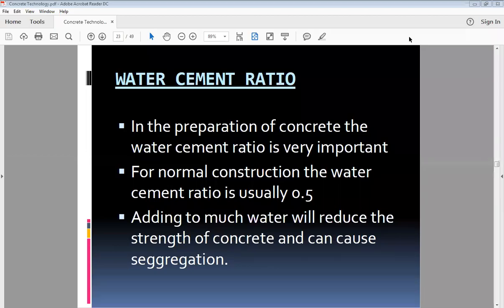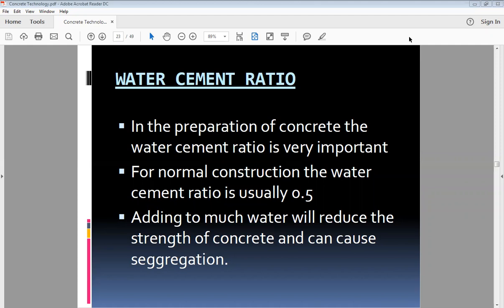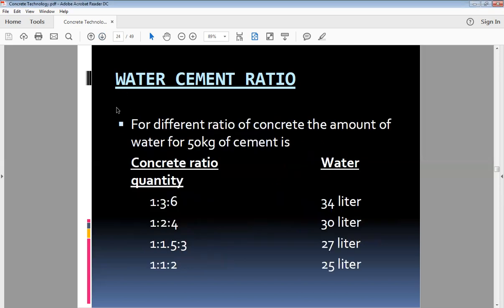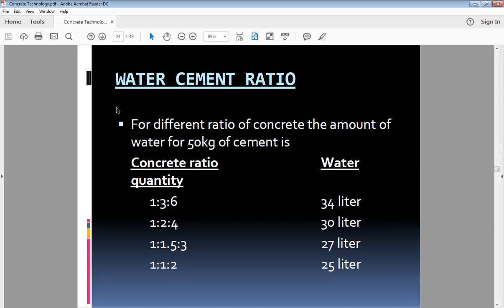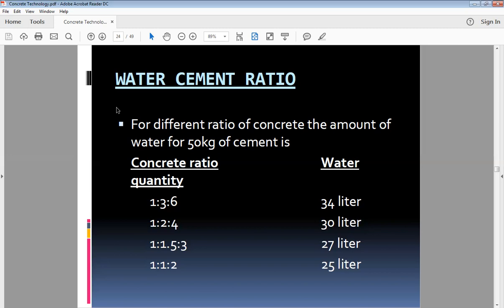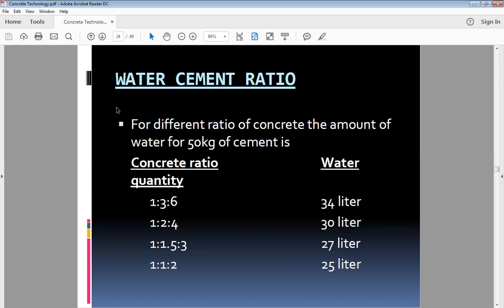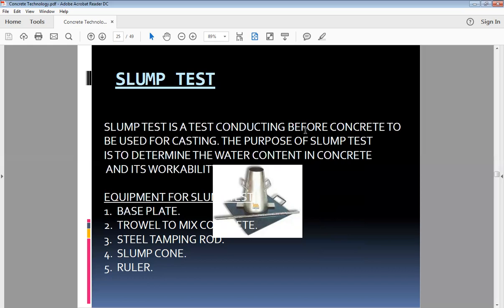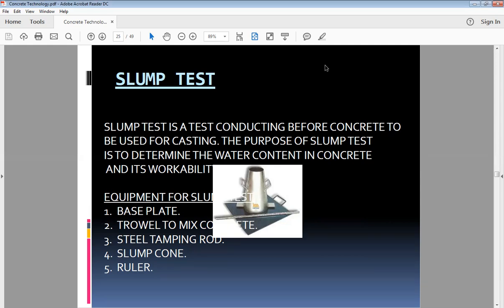Water Cement Ratio I Water required in concrete I Workability